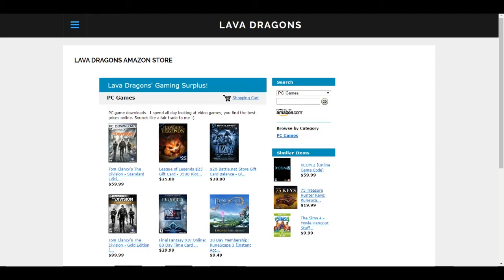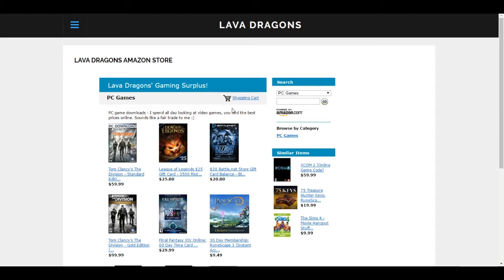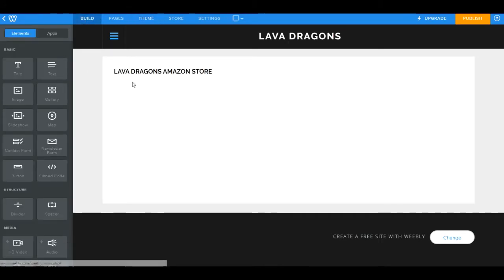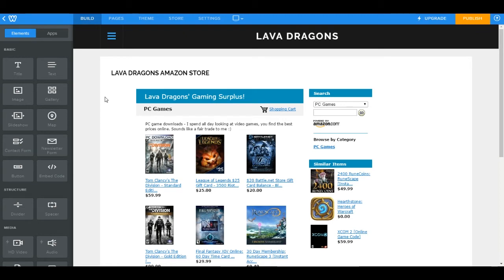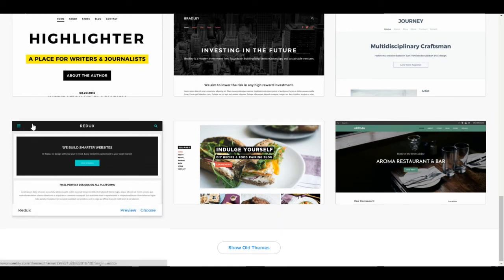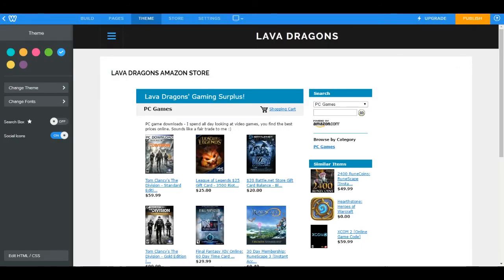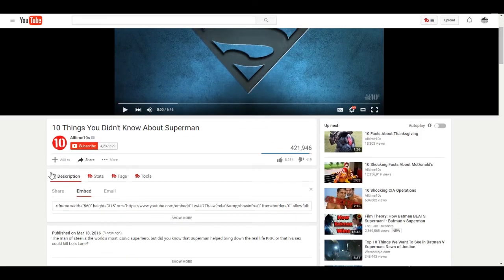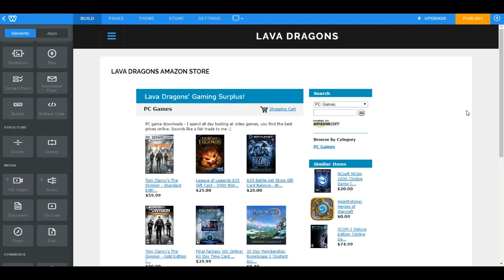How to add custom HTML to a Weebly site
Hi everybody! As part of our effort to provide the best Weebly tutorials on the internet, we've re-recorded one of our older videos so that you can actually understand what I'm saying! In today's tutorial, we show you how to add custom HTML and CSS to a Weebly website. To demonstrate the process, we show you how to add an Amazon store to the Weebly site that we made in a previous video.

Making these videos takes a lot of time and energy, which we try to spend on our customers, so any help is greatly appreciated. We'll upload a video explaining all of that in the next few days.

-~-~~-~~~-~~-~- how to add html to a weebly site